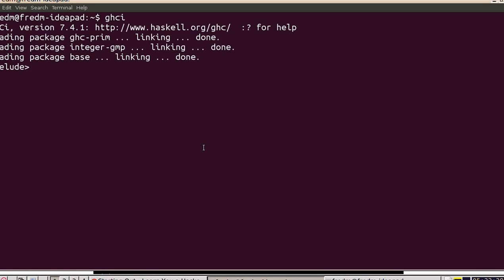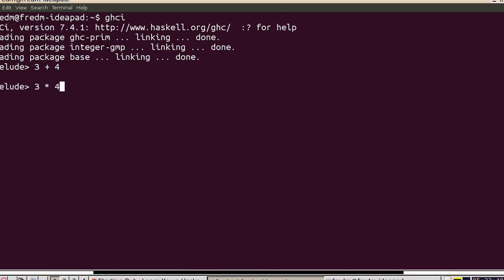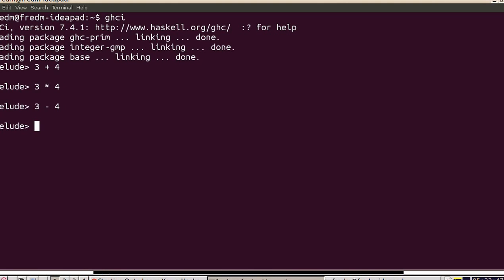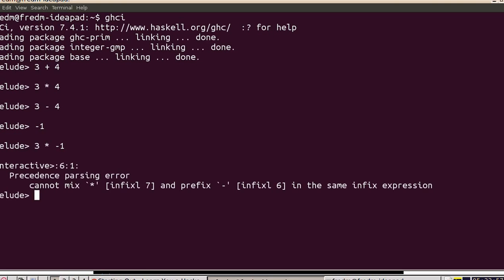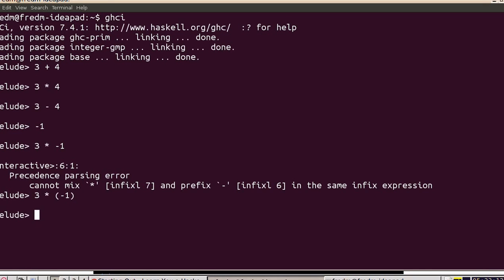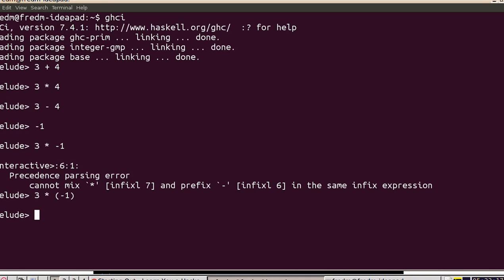Haskell 1.2 Numbers